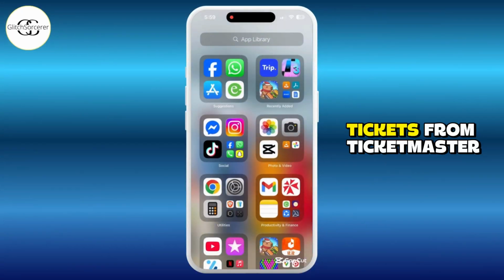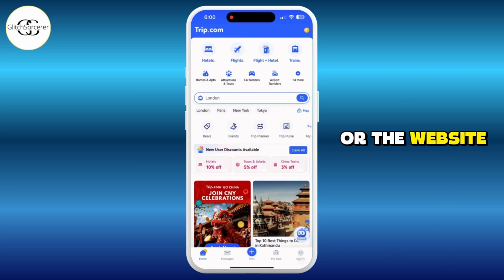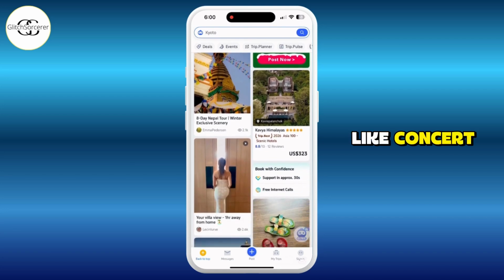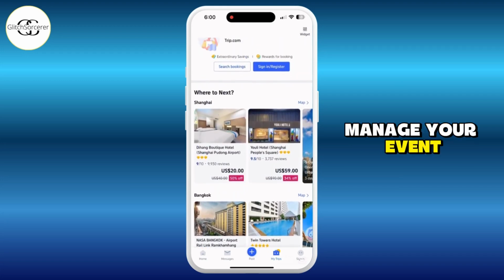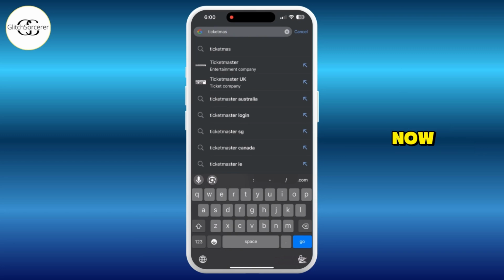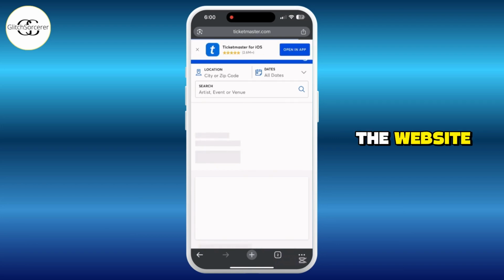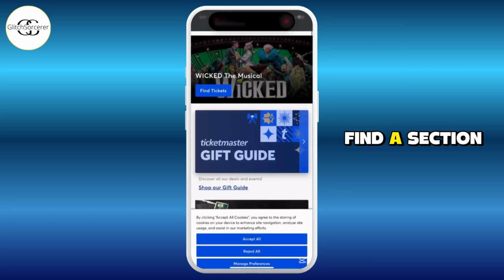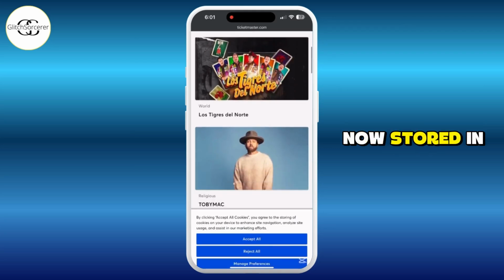How To Add Tickets from Ticketmaster to Apple Wallet | Step-by-Step 2025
Learn how to add your Ticketmaster tickets to Apple Wallet quickly and safely. This tutorial shows the easiest way to store tickets digitally, avoid entry issues, and use your iPhone for seamless access in 2025.

⏱ Timestamps:
00:00 — Why Add Tickets to Apple Wallet
00:25 — Step 1: Open Ticketmaster and Select Tickets
00:50 — Step 2: Add Tickets to Apple Wallet

Key Takeaways:
• Add Ticketmaster tickets to Apple Wallet in seconds
• Avoid scanning or entry problems at events
• Works on iPhone and Apple devices
• Tips for managing digital tickets efficiently

Who This Is For:
• Anyone attending Ticketmaster events in 2025
• iPhone users wanting hassle-free ticket access
• Users new to Apple Wallet ticket management